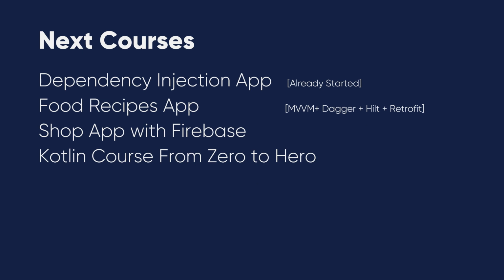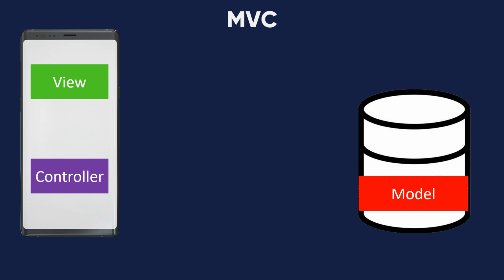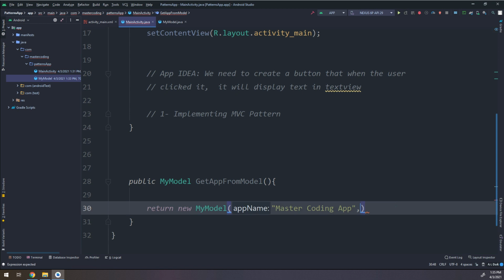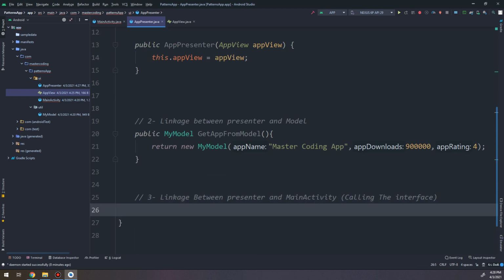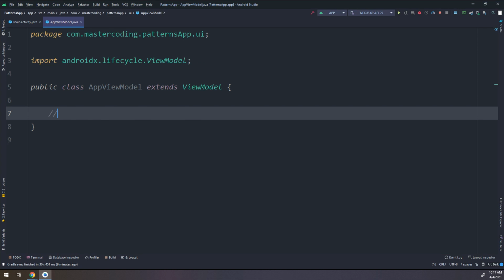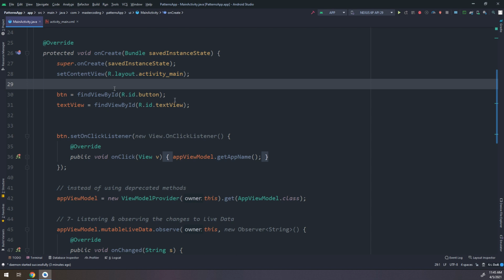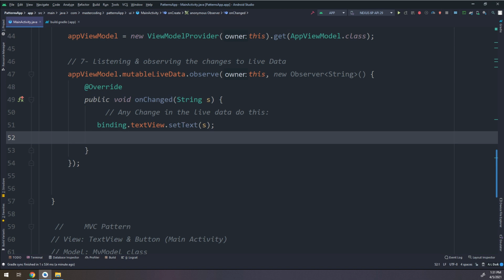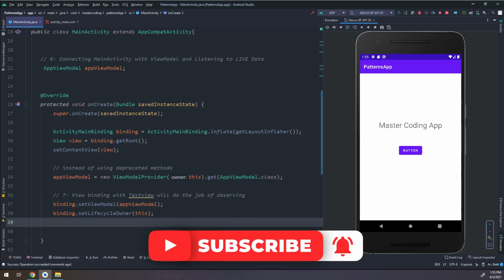🛠 Android Architecture Patterns with Real Apps - MVC, MVP, MVVM & ViewBinding Master Class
📢 I'll pay you 1000$ if you don't understand and master Architecture Pattern. So, open your android studio and prepare your notebook. Get the source codes from our udemy course [🎪Limited Offer🎪]:

00:00 - Why Architecture Patterns?
09:45 - Types of Patterns
14:40 - MVC
26:00 - MVP
37:20 - MVVM
50:00 - ViewBinding & DataBinding

Making an Android app in itself is not all that hard once you get the basics right. Making a maintainable app is a whole different story. You have to give your code a firm structure, prevent yourself from putting all the code inside an activity or fragment and make many smaller classes which have a single responsibility.
How can you achieve all of this? Architectural patterns! MVC, MVP, MVVM,… While anything is better than the dreaded “spaghetti code”, MVVM is one of the best options for Android development. It’s even fully supported and encouraged by Google with their first-party libraries.

In this tutorial you are going to learn all you need to know to have an idea about what MVC, MVP, MVVM actually are. As much as I don’t like theory, sometimes it’s important to know it before jumping into actual coding. There is nothing worse than writing code which you don’t understand (been there done that 😢).

continue making!

⭐️ TAGS ⭐️
android programming,
android development,
android studio tutorial for beginners,
android course,
android training,
android
android studio
android development
android tutorial
android (operating system)
product: android
android course
android apps
android course trailer
kotlin course
kotlin android
android studio
android tutorial
android
android studio tutorial
tutorial
tutorials
studio
android
android studio
android development
learn android
learn android studio
android tutorial